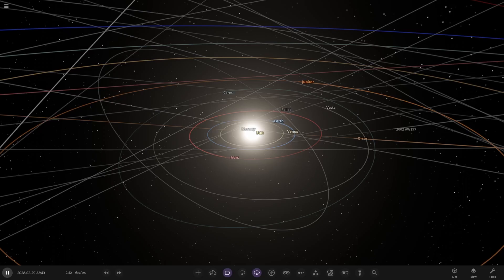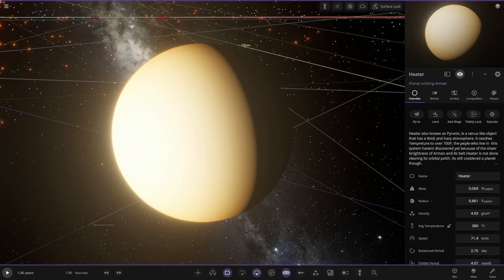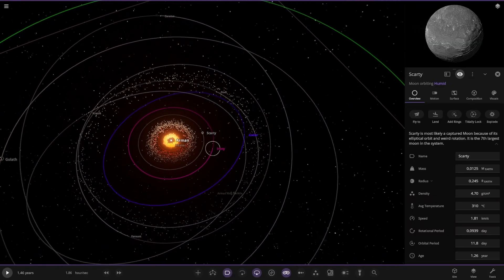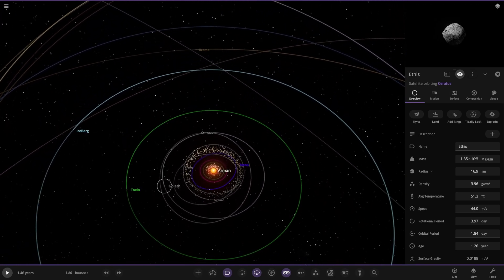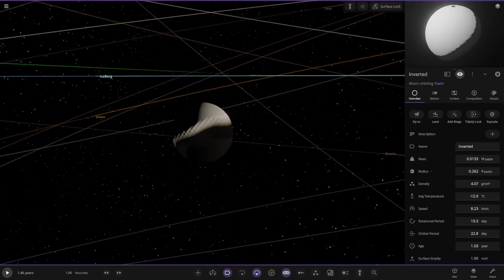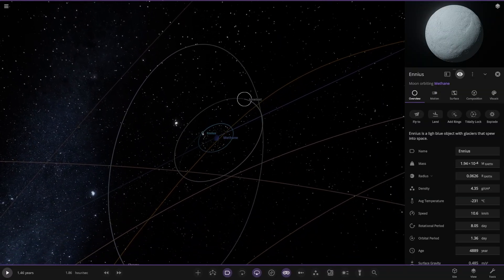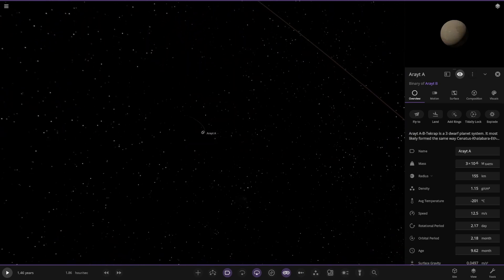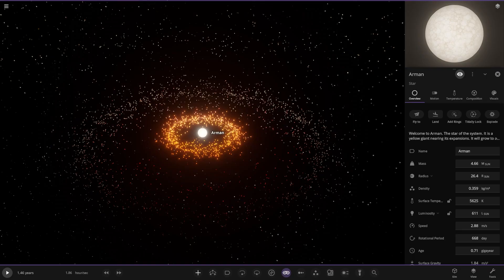Shiny Amethyst Planet! Checking Out Your Systems #385 Universe Sandbox